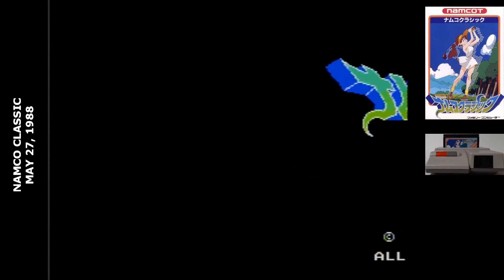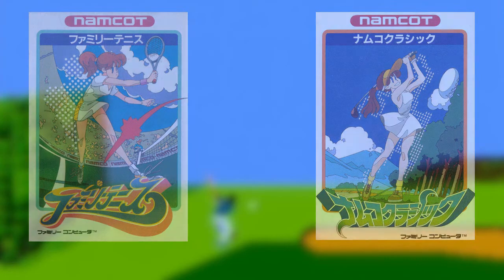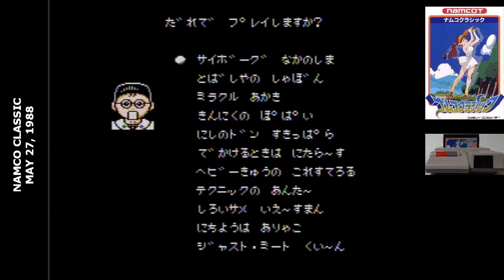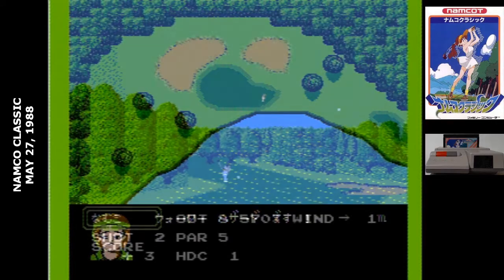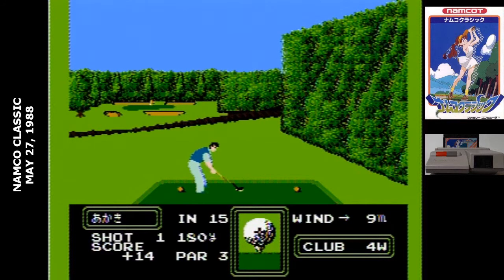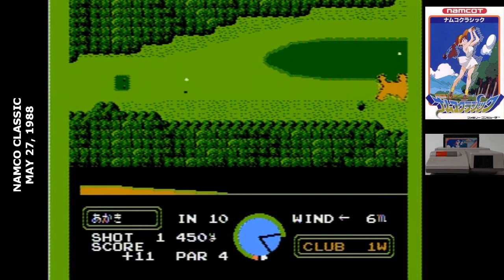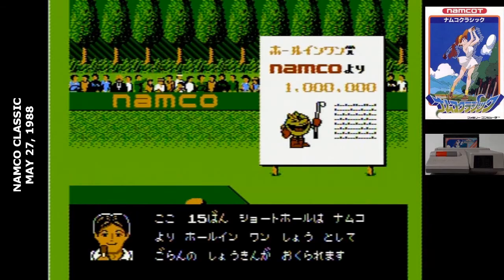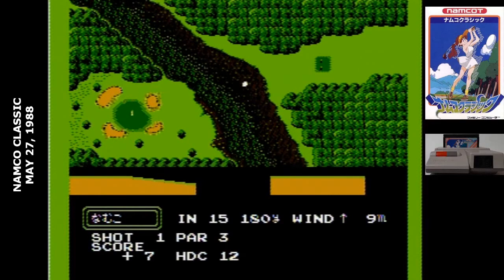Famidaily - Episode 0340 - Namco Classic (ナムコクラシック)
Namco gets their own golf franchise and it's actually good?  Don't they know how this is supposed to work?